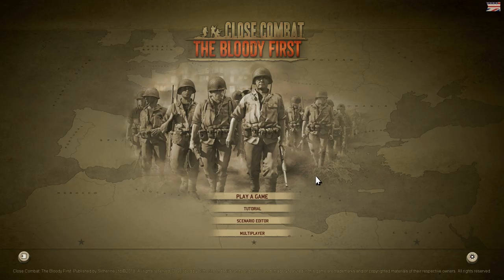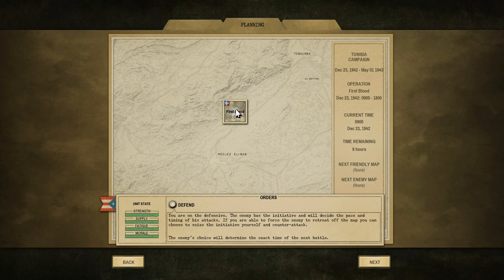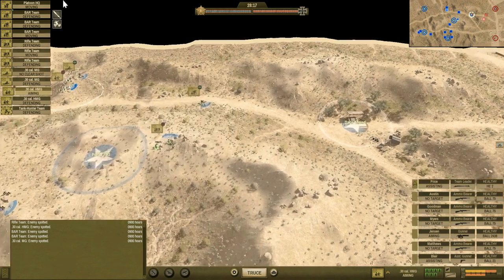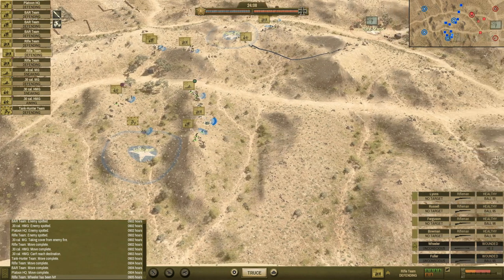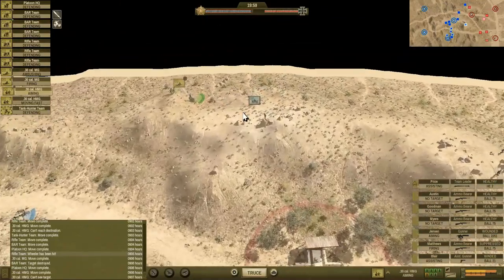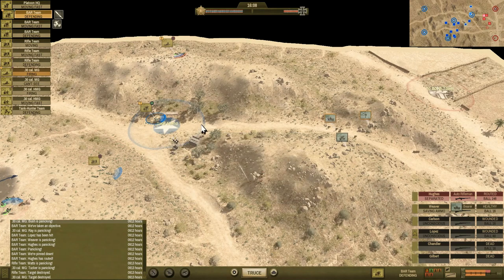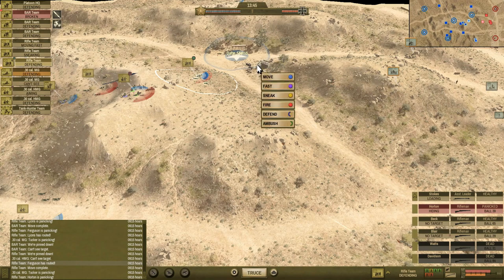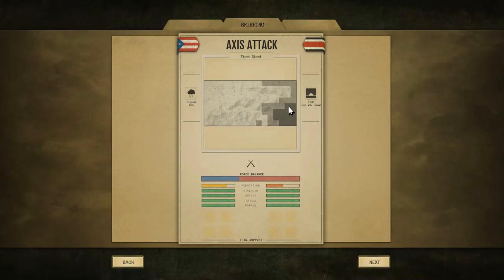CLOSE COMBAT: THE BLOODY FIRST - Campaign First Look - Tunisia - Ep. 1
Special Thanks to Michael Frazee, AvenirDutch, and Jim O'Haire, who are the official sponsors of this channel.  Your support is greatly appreciated!

Shortly after the German invasion of Poland, beginning World War II in Europe, the 1st Infantry Division, under Major General Walter Short, was moved to Fort Benning, Georgia, on 19 November 1939 where it supported the U.S. Army Infantry School as part of American mobilization preparations. It then moved to the Sabine Parish, Louisiana area on 11 May 1940 to participate in the Louisiana Maneuvers. The division next relocated to Fort Hamilton, Brooklyn on 5 June 1940, where it spent over six months before moving to Fort Devens, Massachusetts, on 4 February 1941. As part of its training that year, the division participated in both Carolina Maneuvers of October and November before returning to Fort Devens, Massachusetts on 6 December 1941.

A day later, on 7 December 1941, the Japanese attacked Pearl Harbor and, four days later, Germany declared war on the United States, thus bringing the United States into the conflict. The division was ordered to Camp Blanding, Florida, as quickly as trains could be gathered and winter weather permitted, and arrived on 21 February 1942. The division, now under Major General Donald C. Cubbison, was there reorganized and refurbished with new equipment, being re-designated as the 1st Infantry Division on 15 May 1942. Within a week, the division was returned to its former post at Fort Benning, Georgia, from where it was expedited on 21 June 1942 to Indiantown Gap Military Reservation for wartime overseas deployment final preparation. The division, now under the command of Major General Terry Allen, a distinguished World War I veteran, departed the New York Port of Embarkation on 1 August 1942, arrived in Beaminster in south-west England about a week later, and departed 22 October 1942 for the combat amphibious assault of North Africa.[13]:75, 622

As part of II Corps, the division landed in Oran, Algeria on 8 November 1942 as part of Operation Torch, the Allied invasion of French North Africa.[14] Elements of the division then took part in combat at Maktar, Tebourba, Medjez el Bab, the Battle of Kasserine Pass (where American forces were pushed back), and Gafsa. It then led the Allied assault in brutal fighting at El Guettar, Béja, and Mateur. The 1st Infantry Division was in combat in the Tunisian Campaign from 21 January 1943 to 9 May 1943, helping secure Tunisia. The campaign ended just days later, with the surrender of almost 250,000 Axis soldiers. After months of nearly continuous fighting, the division had a short rest before training for the next operation